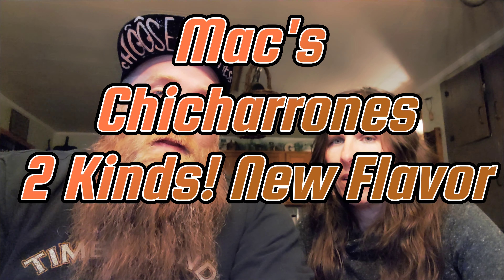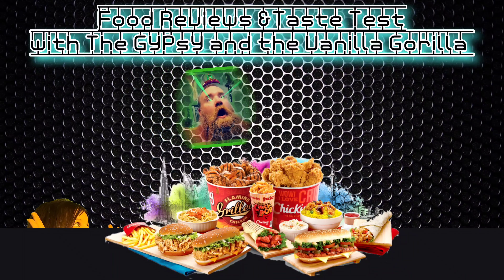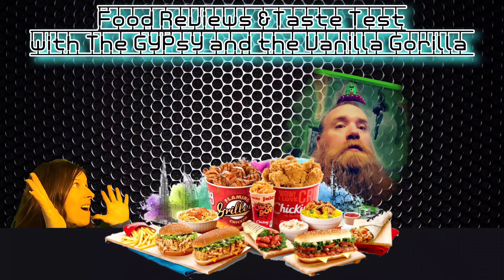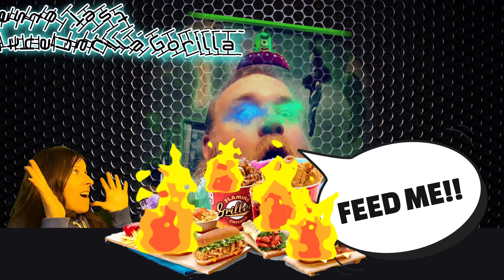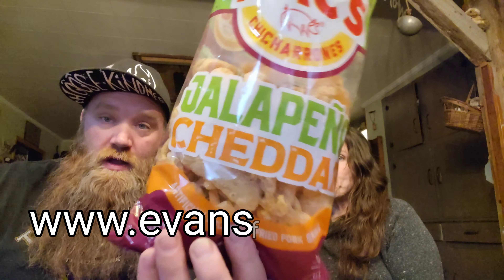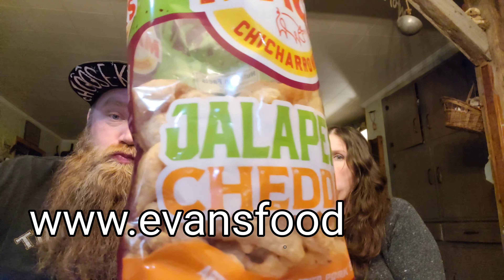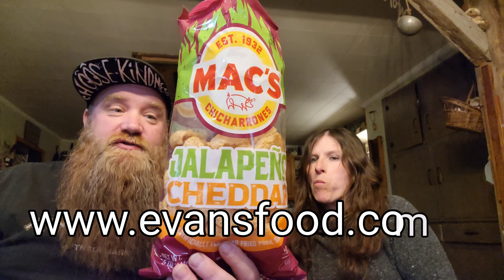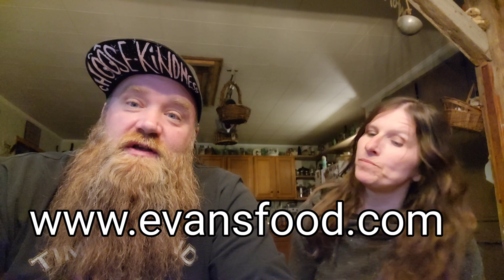Jalapeno Cheddar | Chili Lime | Pork Rind Review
We taste Tested Two New to Us Flavors from Mac's

Some Great Supporters Of our Channel and Community
and All Great Channels to Check out!